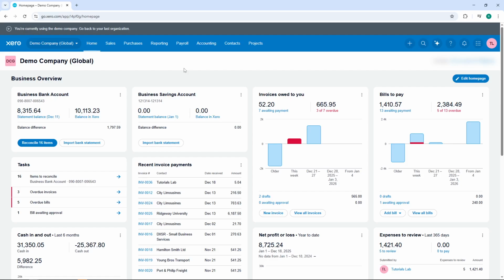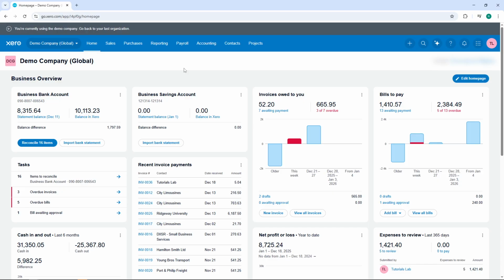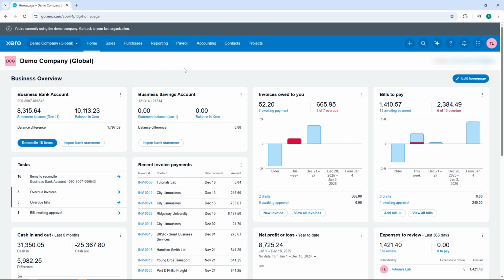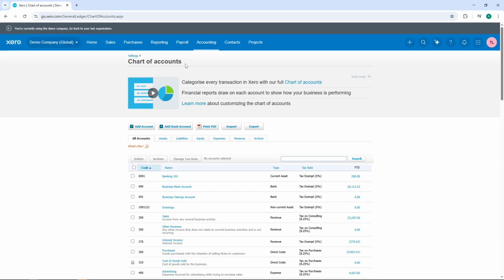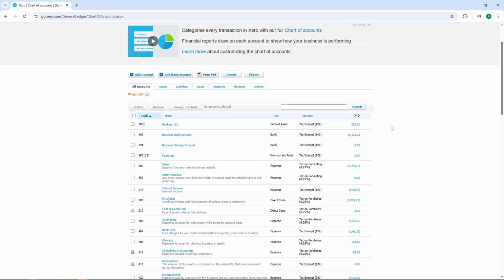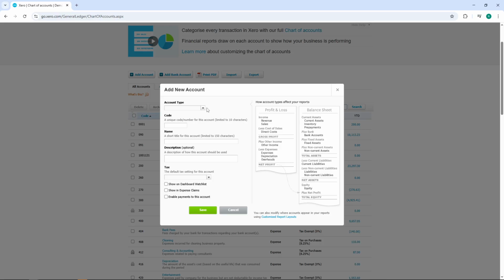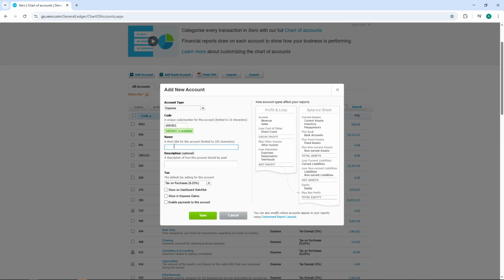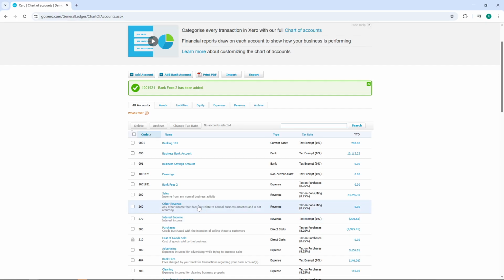How To Add Code In Xero (Tutorial 2026)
Along the way, you'll learn how to add new codes in Xero, setup account codes in Xero tutorial, create custom tracking codes Xero, adding chart of accounts codes Xero, Xero accounting software add code, steps to implement codes in Xero, how to manage codes within Xero, Xero expenses add new code, configure tracking categories in Xero, adding income codes to Xero, complete guide add codes Xero, how to customize Xero account codes